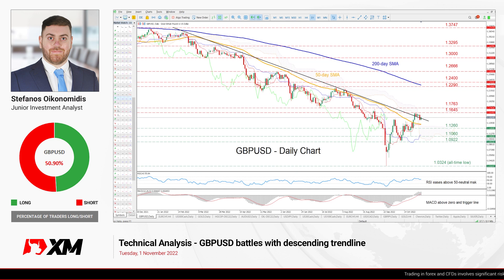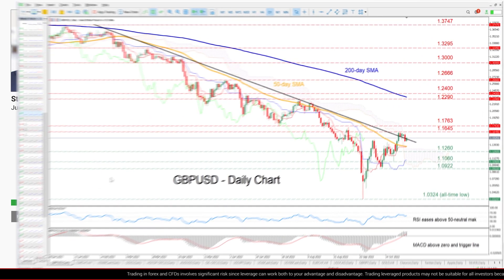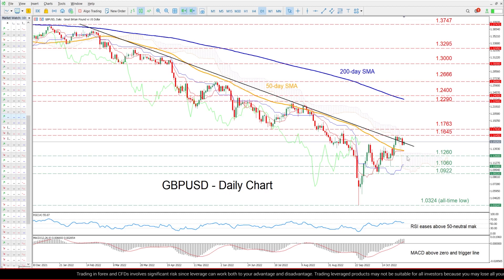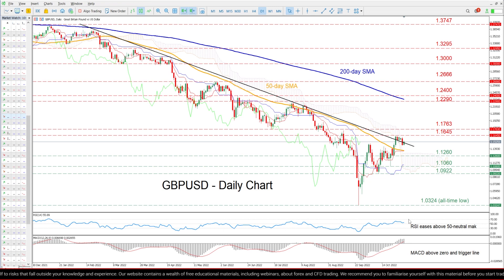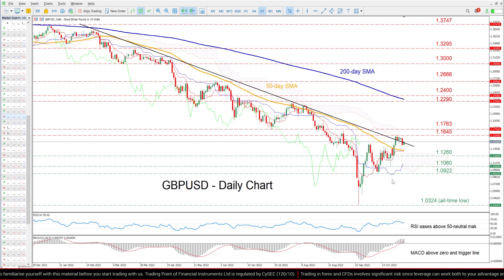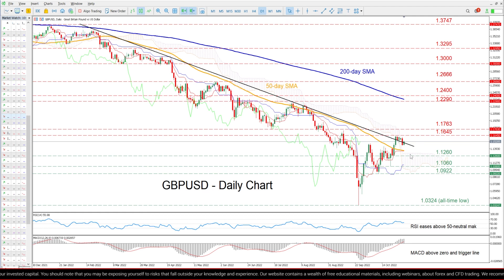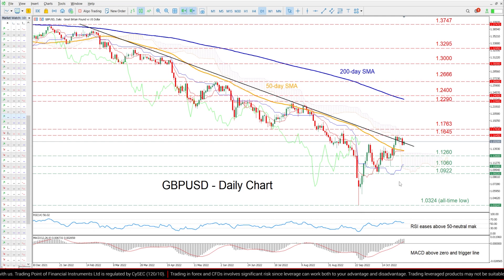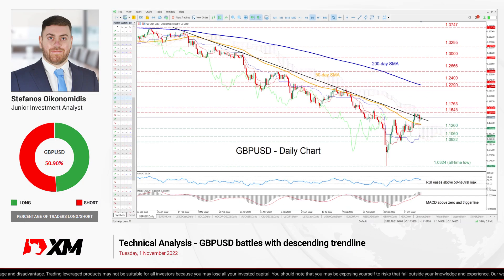Technical Analysis: 01/11/2022 - GBPUSD battles with descending trendline